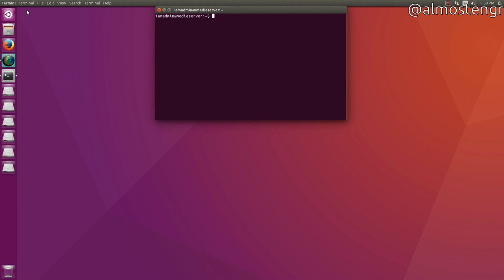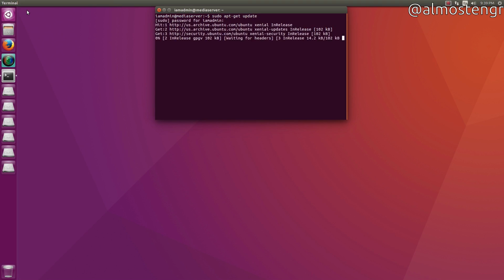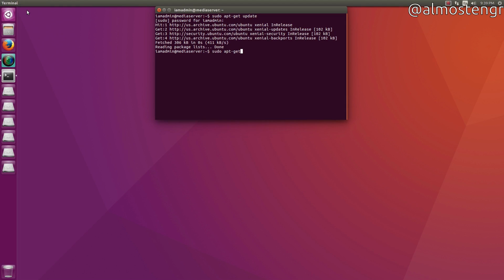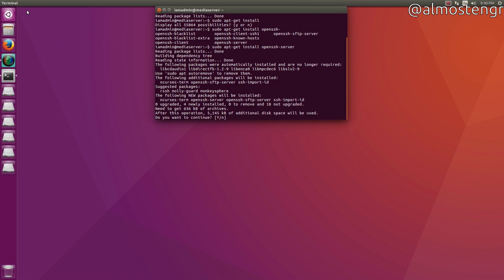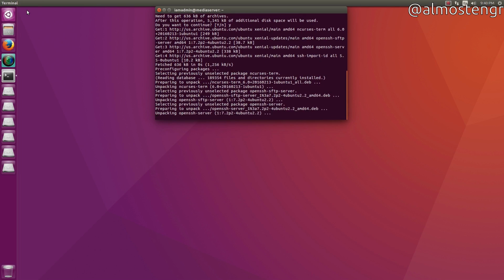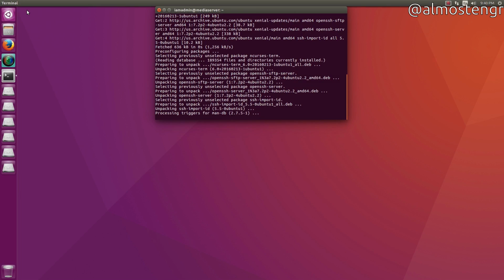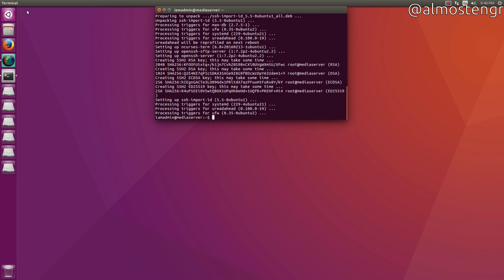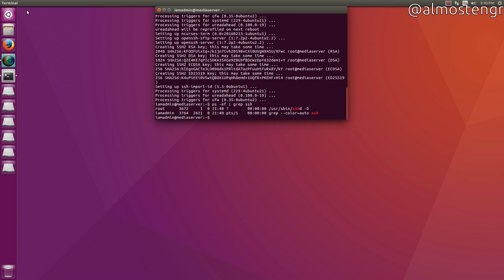Install OpenSSH Server on Ubuntu 16.04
The commands ran in this video are placed in a script located